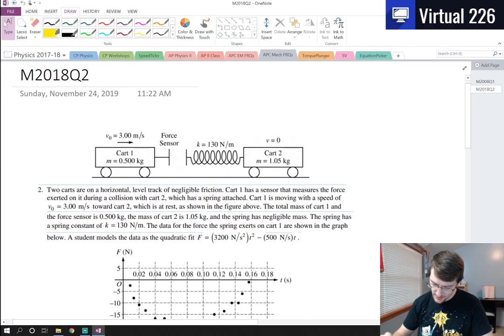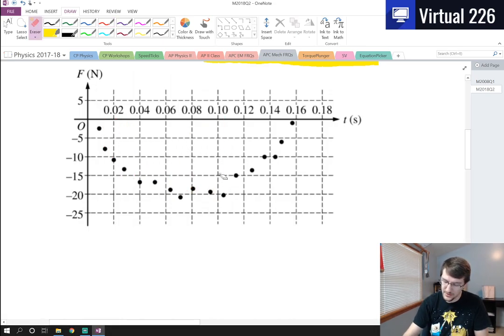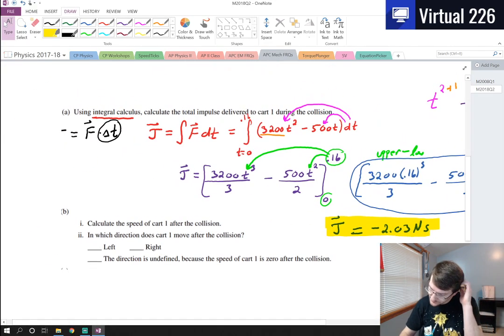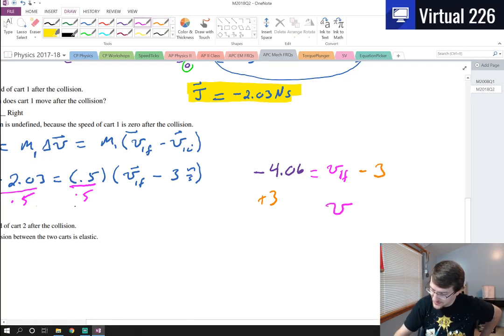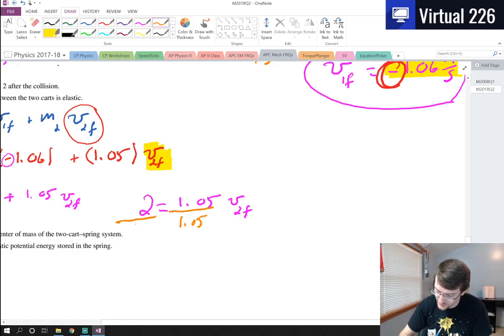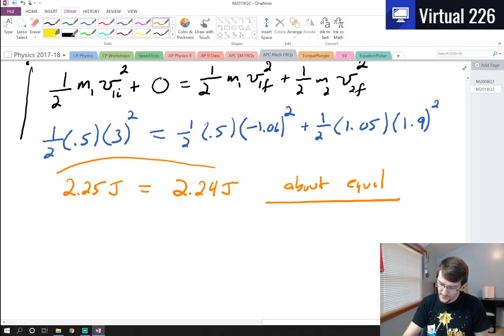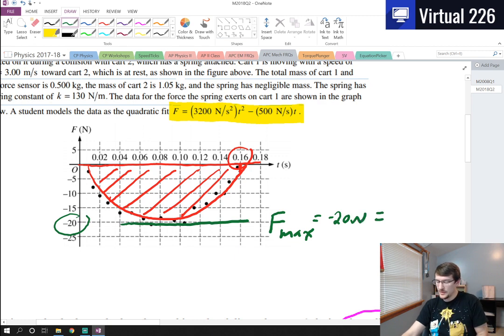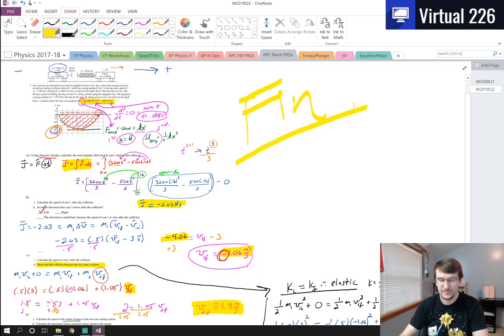AP Physics C: Mech 2018 Q2 - Impulse Momentum and Center of Mass Velocity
We look at the AP Physics C: Mechanics 2018 FRQ number two in which we will be primarily looking at the conservation of momentum and Impulse from a graph.  Some small amount of calculus (specifically integrals) will be needed for this problem.

The 2018 AP C: Mech FRQs can be found

The 2018 AP C: Mech FRQ Solutions can be found